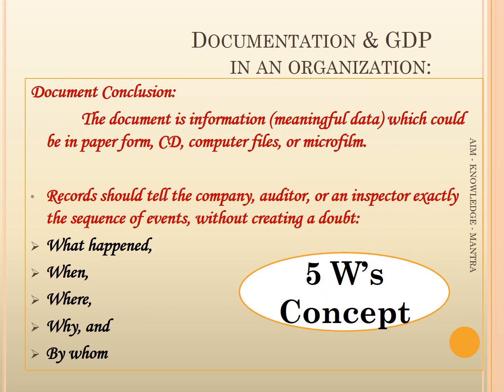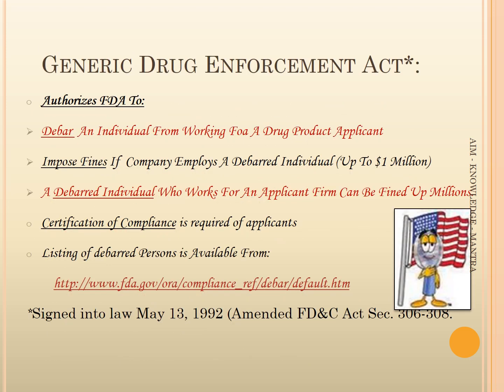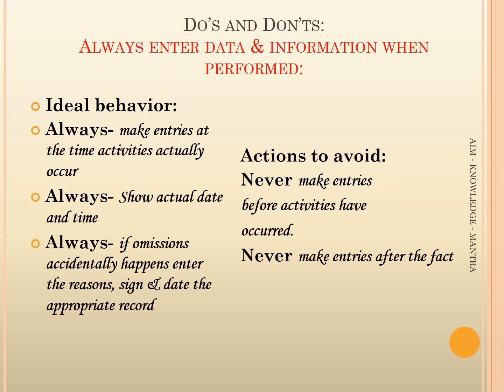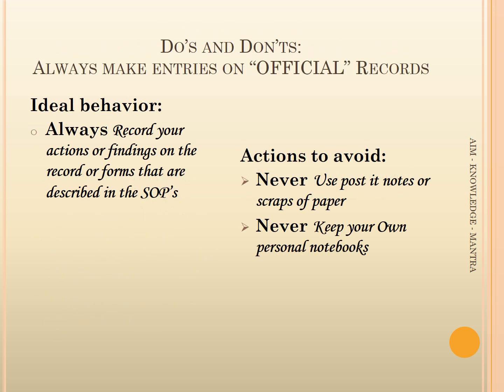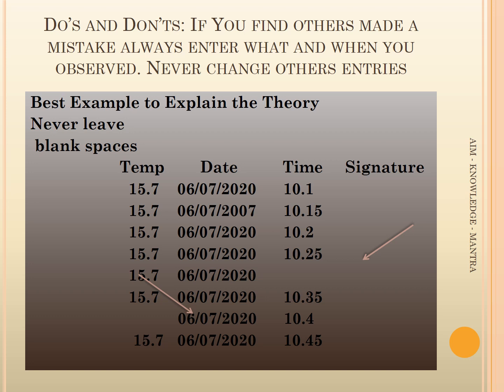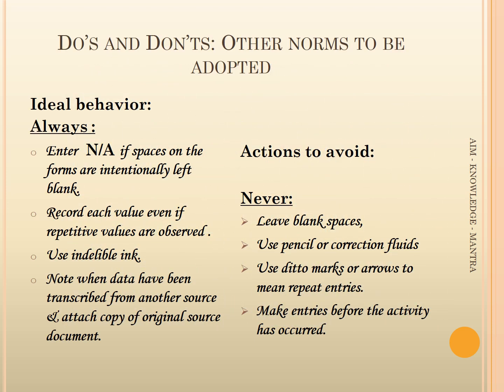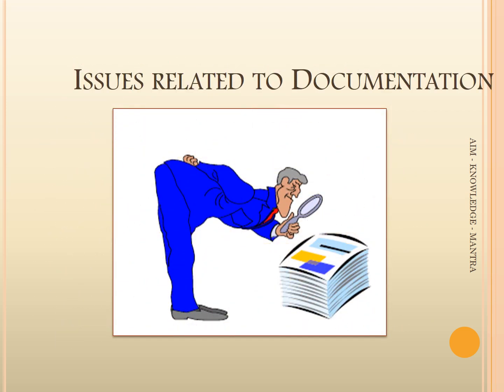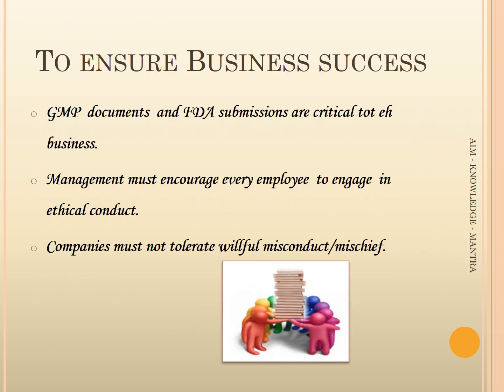GOOD DOCUMENTATION PRACTICE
Good Documentation Practice is a basic requirement and systematic documentation approach in pharmaceutical Industry required in every function of Manufacturing, Quality Assurance and Quality Control point of view (Product Start to end Procedure) – (Aim Knowledge Mantra).